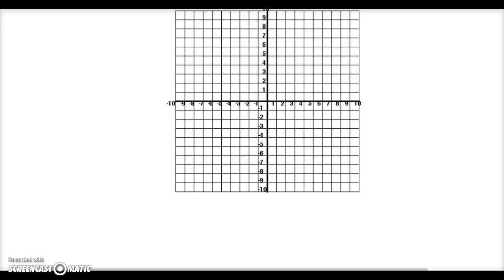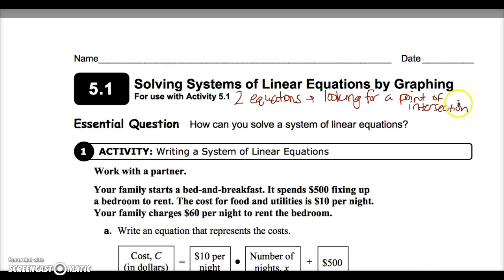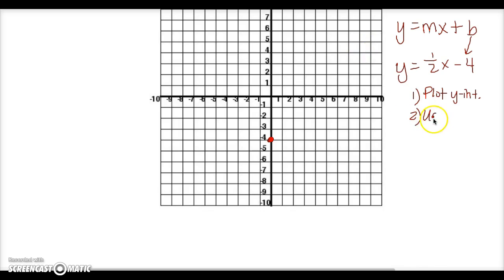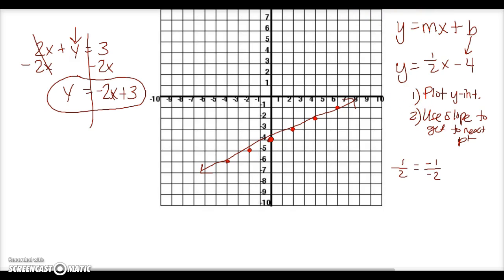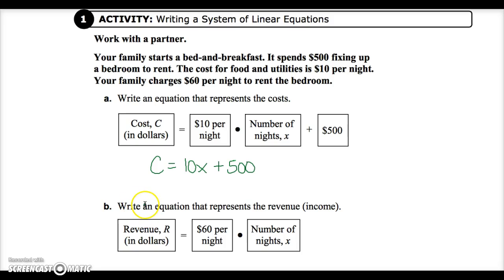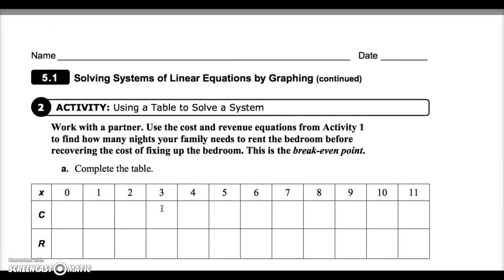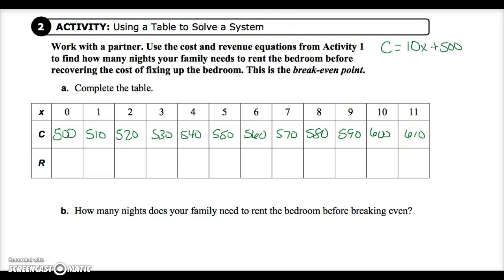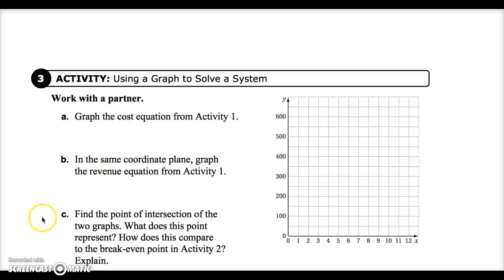Solving Systems by Graphing